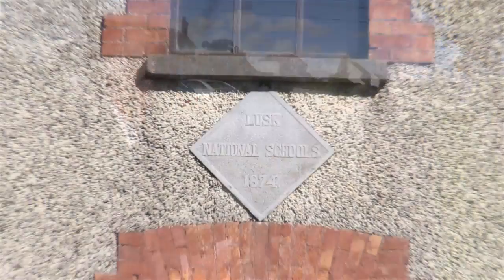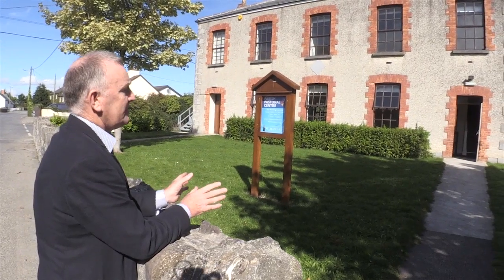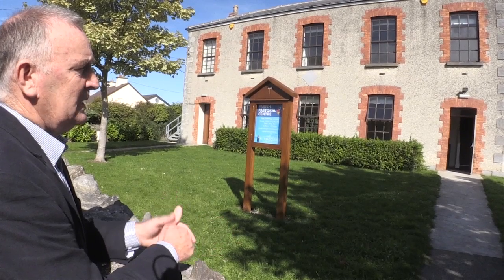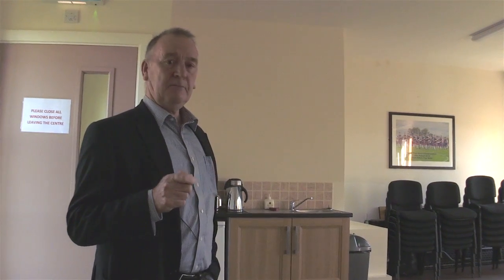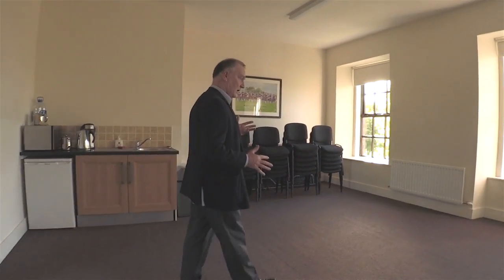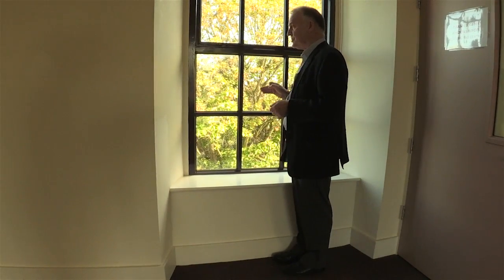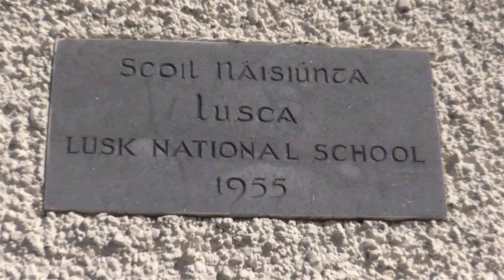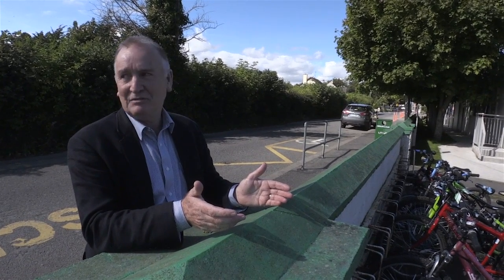Lusk School a History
The author of ' Primary Education In The Village Of Lusk ' Dermot Russell gives a brief visual presentation of education in Lusk Village. Filmed by Jim Hawkins for the Lusk Heritage Group.